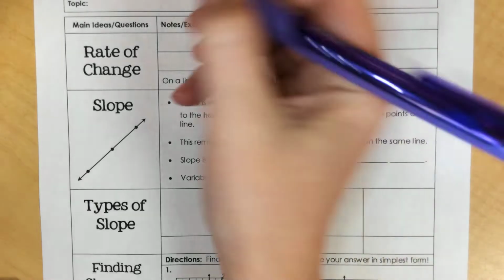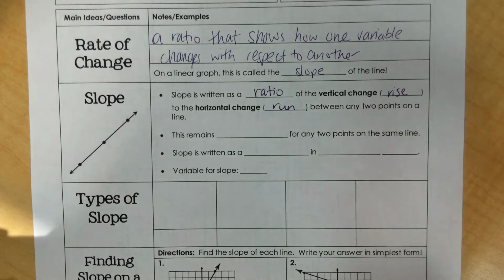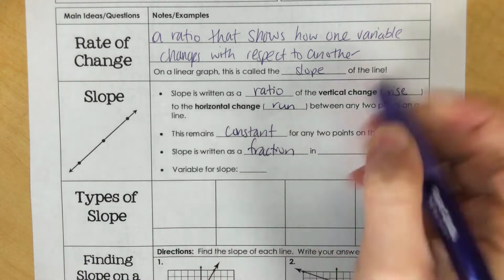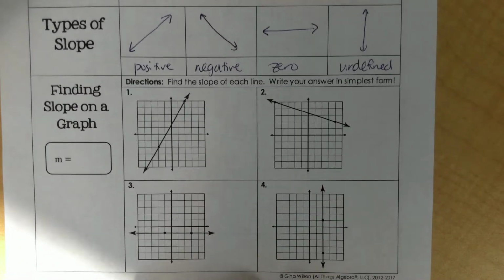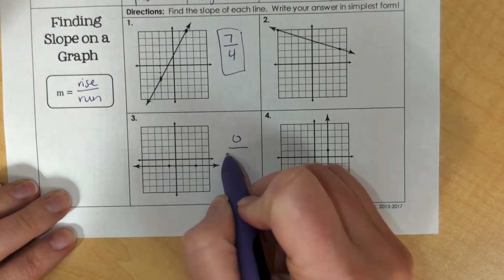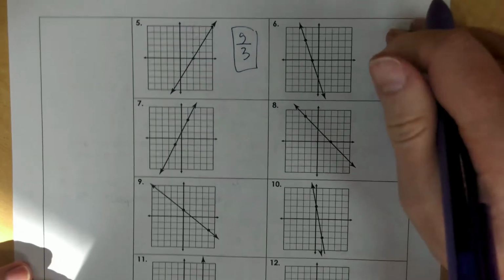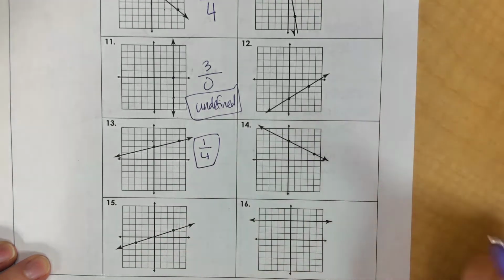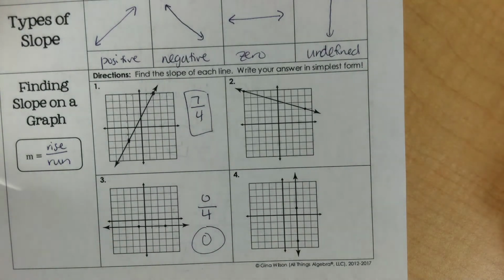Rate of Change